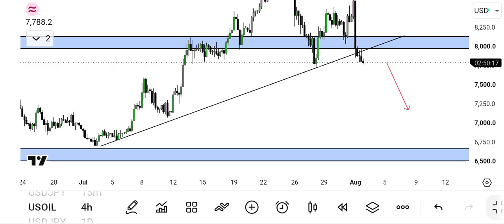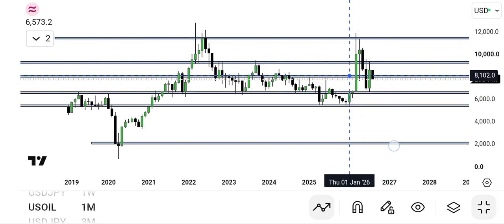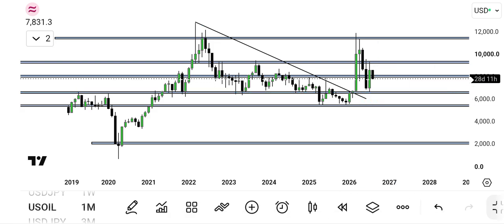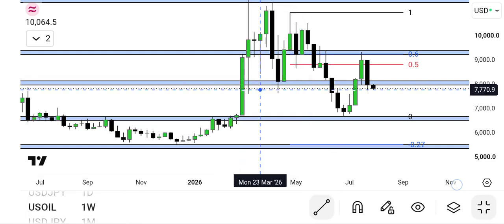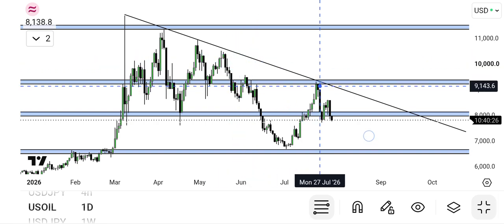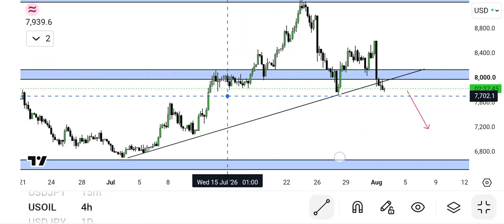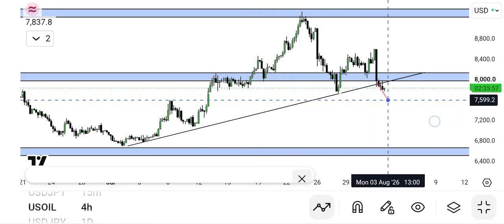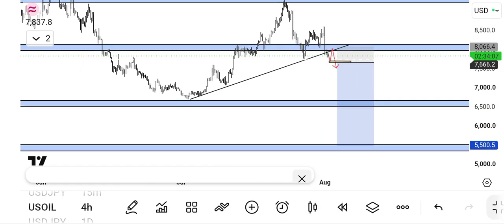USOIL SELL UPDATE | Is 72.00 The Next Target? 📉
In this video, I share my latest USOIL sell analysis using my top-down approach and swing trading strategy.

I’ll cover:

Break and retest
Trendline analysis
Fibonacci
EMA confirmation
Circuit Breaker Entry Model
Key levels and potential targets

Watch the full analysis to understand my thought process and how I’m approaching the USOIL setup.